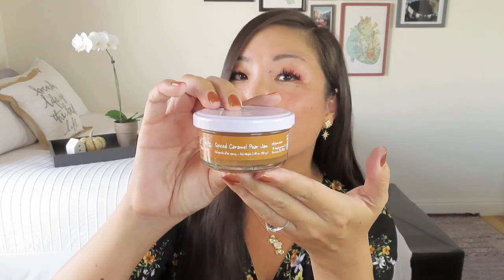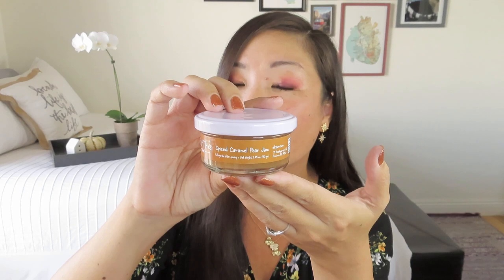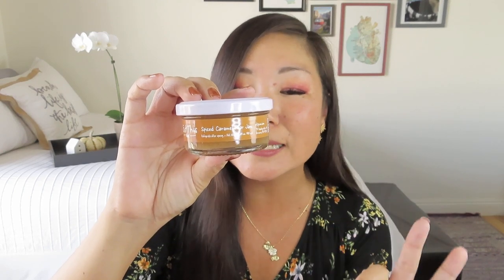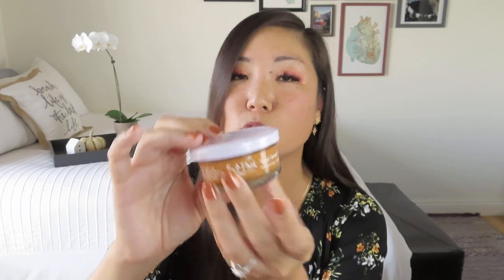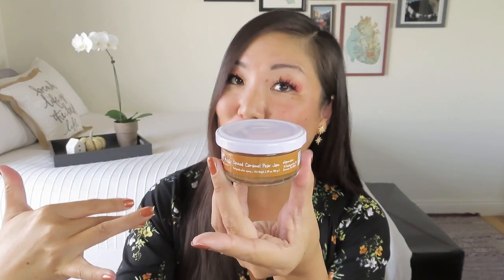Fruit for Thought | Caramel Pear | November 2021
Every month, the Fruit for Thought subscription box will feature a different fruit and/or vegetable theme. Your box will include a combination of products with scents, flavors, and colors that coordinate with that month's theme.